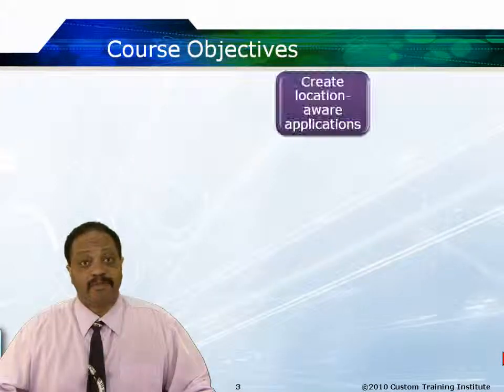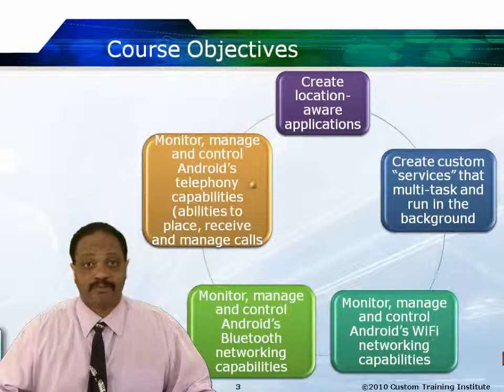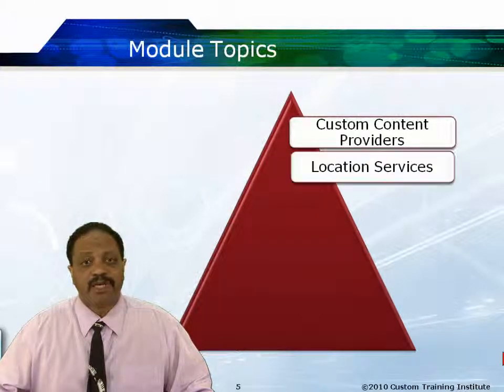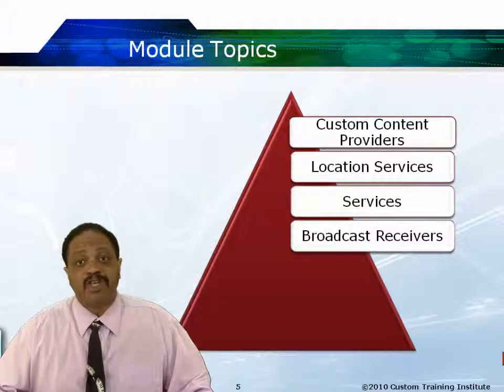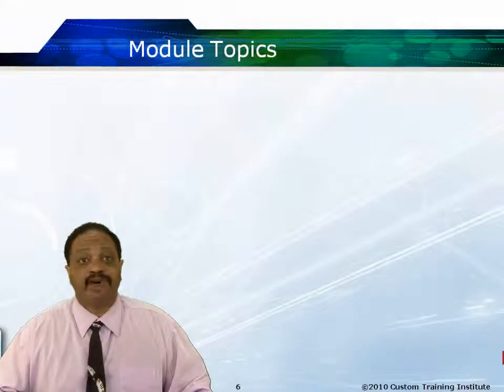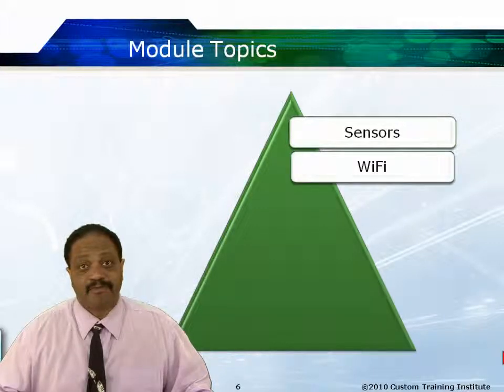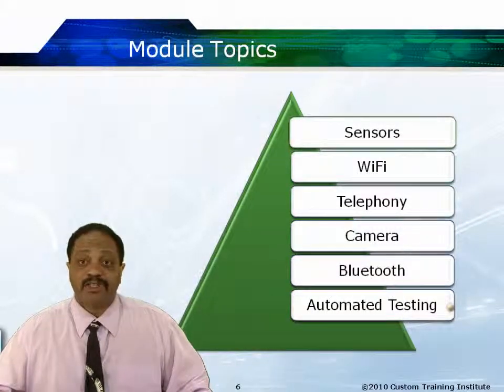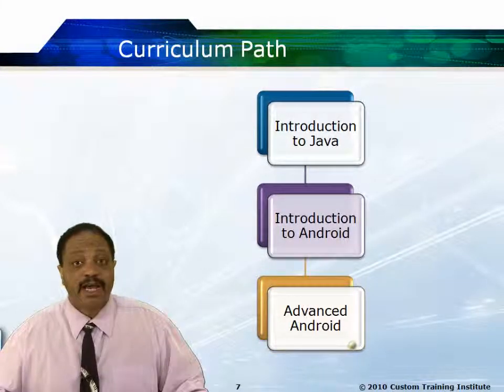Learn about Advanced Android Programming by GogoTraining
This Advanced Android online training course teaches you how to create custom advanced Android applications. You will learn how to create location-aware applications that use animations, work with the built-in camera, use sensors, create and use advanced content providers and manage Bluetooth, telephony and networking connectivity. This course utilizes the V08 SDK.

In order to take this course you need to have taken Introduction to Java 7 and Object-Oriented Programming Part 1 and Introduction to Java 7 and Object-Oriented Programming Part 2 or have experience in some high-level programming language such as Java/OOP along with Android Programming 4.1 for Application Developers.